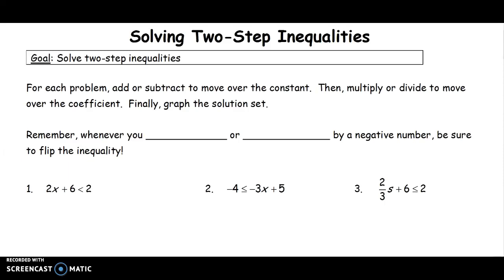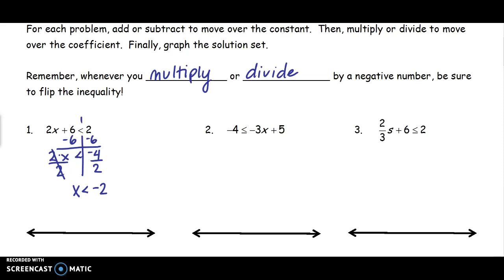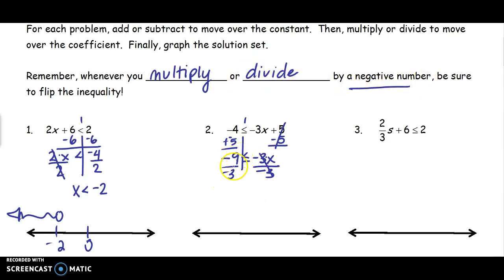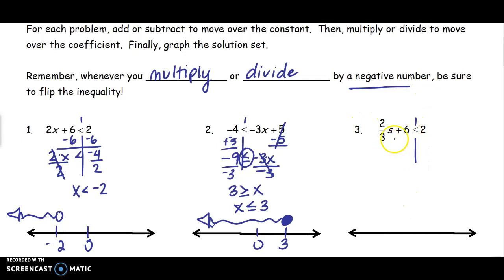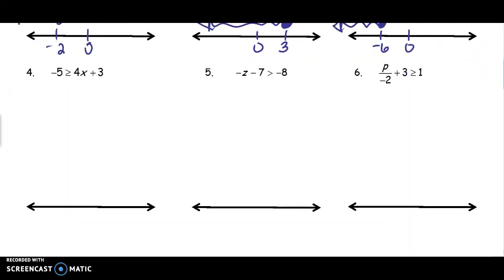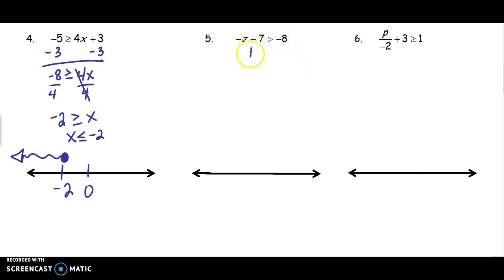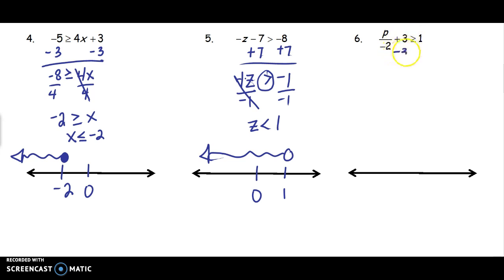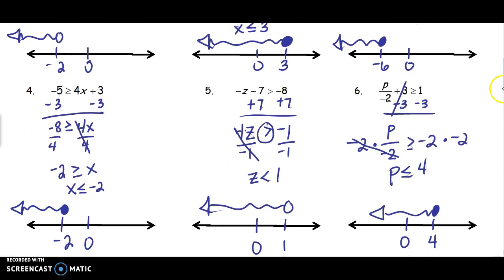8.2 Level B Solving Two Step Equations